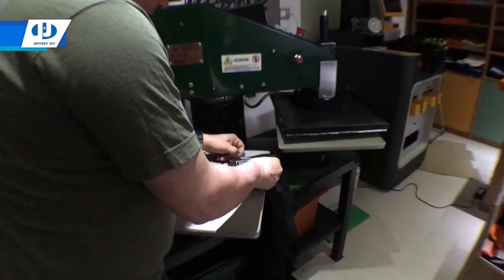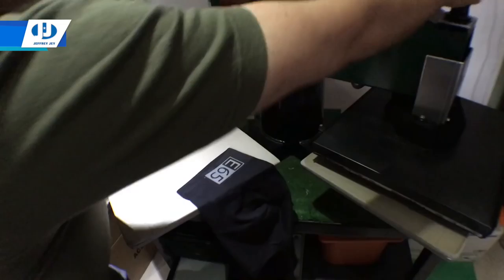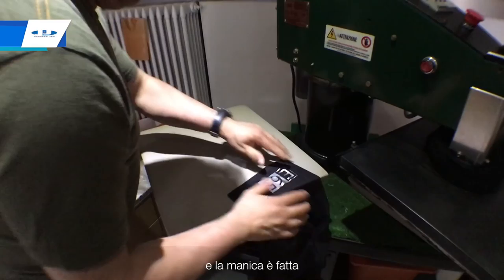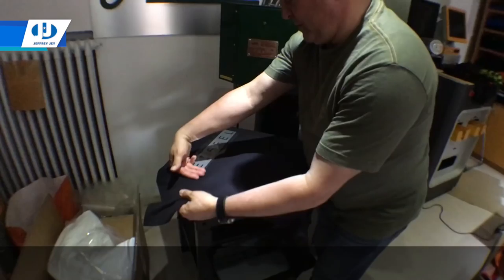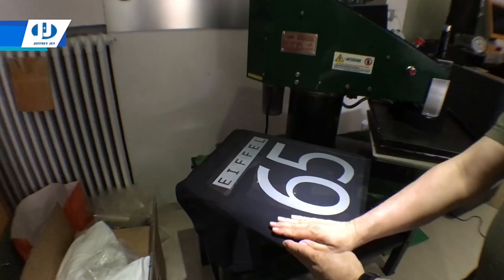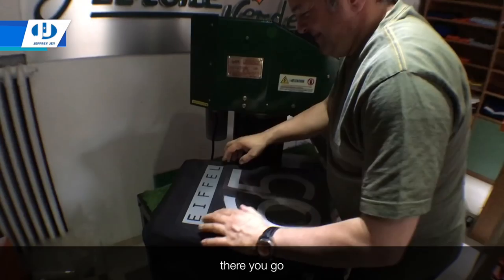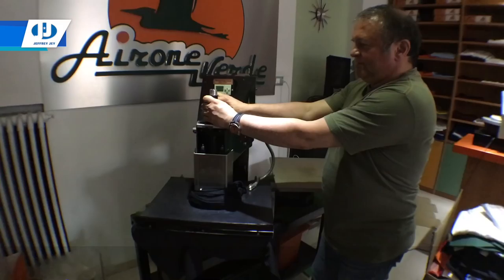Inside JJ - Ep. 2 - Eiffel T Shirt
Curiosi di sapere da dove arrivano le maglie Eiffel 65 che uso durante i concerti ?

Ecco a voi la risposta